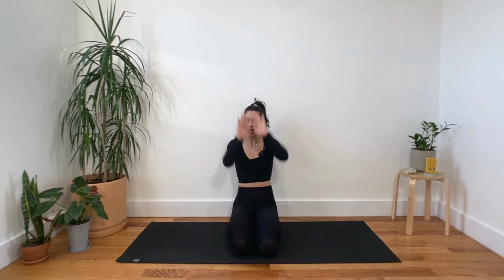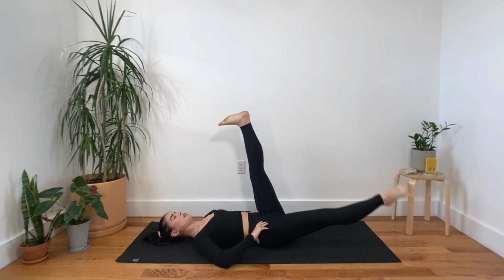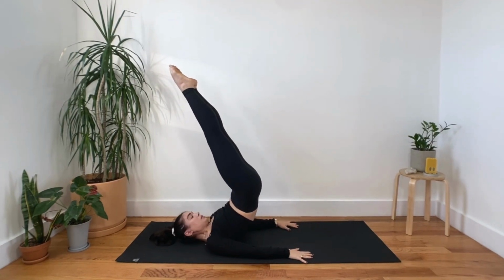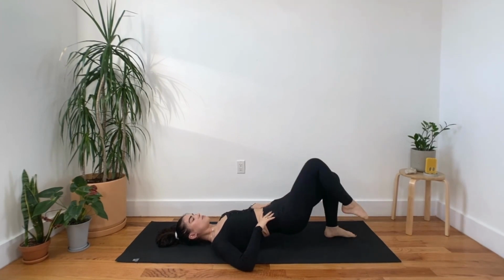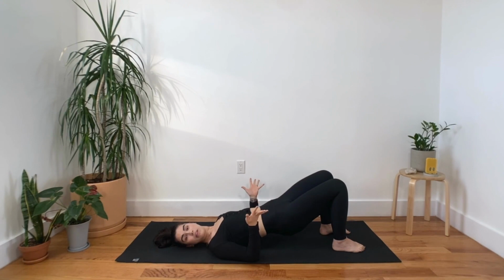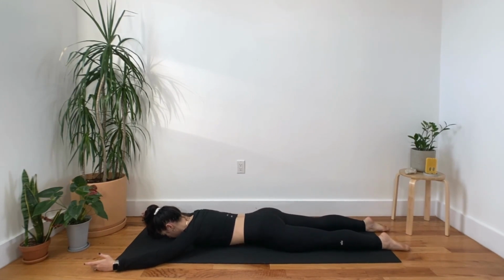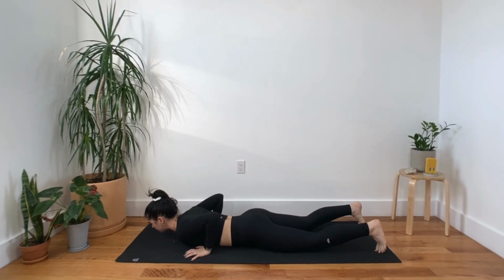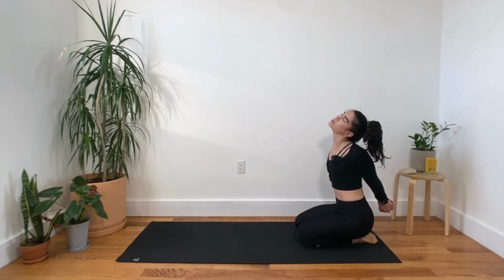All Levels Athletic Full Body Pilates Flow Class (Under 20 minutes!)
Join the virtual studio with code: YOUTUBE for 50% off your first month (after a 10 day free trial!) of HPS membership for 400+ at home pilates, stretch, cardio, plus monthly challenges, and intuitive eating support at:

FREE GUIDE! 5 Steps To Stop Viewing Exercise As Punishment and Learn To Love Exercise

1:1 Virtual Pilates Sessions: If you're looking to deepen your practice, get feedback on improving your form, safely work through pregnancy or injury book a 1:1 pilates session

About me: I'm a mat and equipment certified pilates instructor and Institute of Integrative Nutrition Health Coach with (way) over 600 hours of specialized pilates training. I used to workout for the sole purpose of “sculpting” my body, I did pilates for weight loss to get thin and that was it. I was the epitome of the “no days off” type that makes my eyes roll back in my head so much now. While that seemed so healthy from the outside it actually heightened my anxiety and zapped my energy and I felt anything but well.

I had to find a way to reconcile my love of movement with my understanding that "no pain no gain" didn't work for me, and Helen Phelan Studio was born. Ever heard the adage work smarter not harder? Well, I think a good workout does both.

HPS classes are smart in that they’re Health At Every Size aligned and structured for you to choose different variations that align with where you are in your fitness journey. I believe that the more YOU understand about how your body works, the more connected you feel to yourself and the more impactful your workout will be. I’m also still a performing artist at heart, so, my classes are creative and fun so you actually enjoy the challenge without feeling overwhelmed or intimidated.

HPS classes are hard because high sensation (ie: when you think your leg is going to absolutely fall off if you do one more rep!) cultivates body awareness, helps you stay present and builds strength and endurance. Listening to your body is the most important part of an HPS class and movements are synced to conscious breathing techniques to help you breathe deeper, release emotional and physical tension, and reconnect you to your body.

Off the mat, I’m filling my camera roll with pictures of my pup, clumsily learning to speak French, attempting to bake, hoarding ceramic mugs, or hiking in the Catskills! Read more about me and my certifications and experience

When participating in any exercise or exercise program, there is the possibility of physical injury. If you engage in Helen Phelan Studio LLC sessions and/or classes, you agree that you do so at your own risk, are voluntarily participating in these activities, assume all risk of injury to yourself, and agree to release and discharge Helen Phelan Studio LLC from any and all claims or causes of action, known or unknown, arising out of Helen Phelan Studio LLC.